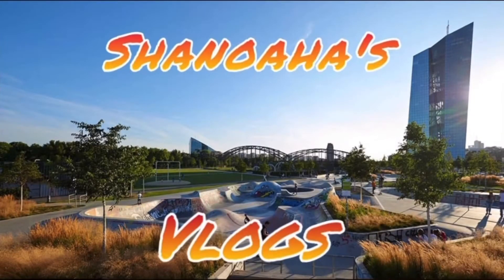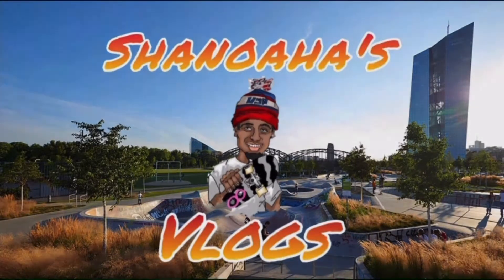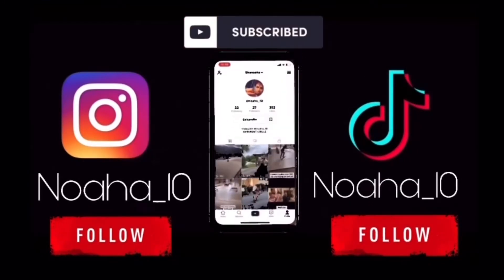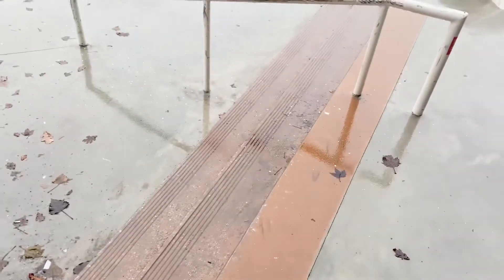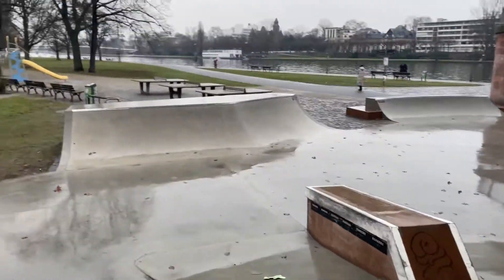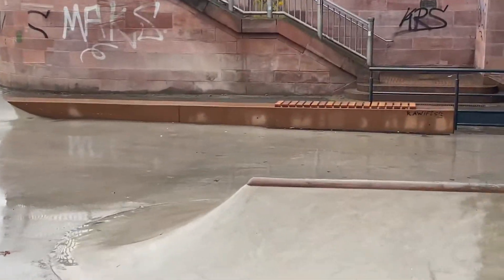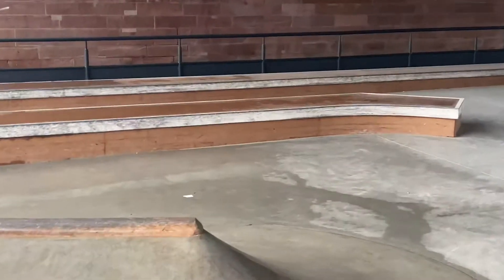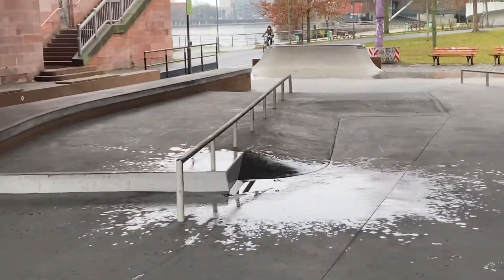Best Skatepark In Frankfurt | Friedensbrücke Skatepark ￼🇺🇸🇩🇪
Tell all your friends about these videos so we can get bigger!! 💯

All music links ⬇️

OUTRO
MHK MIKE - no killa

Blaccmass songs ⬇️

ALL ON HIS CHANNEL

808 melo x biggie - somebody’s got to die

Travis Scott quavo - go drill version